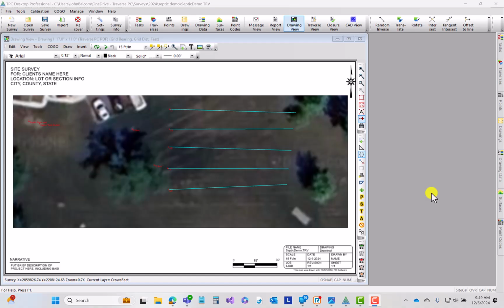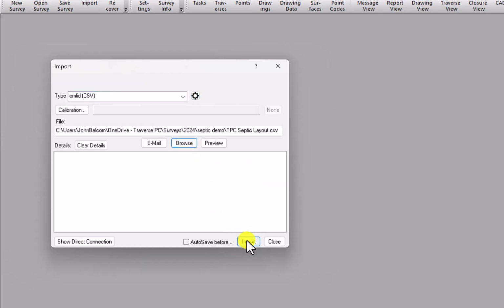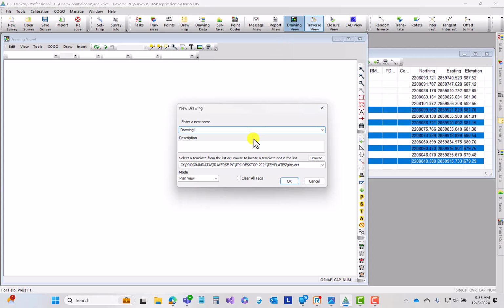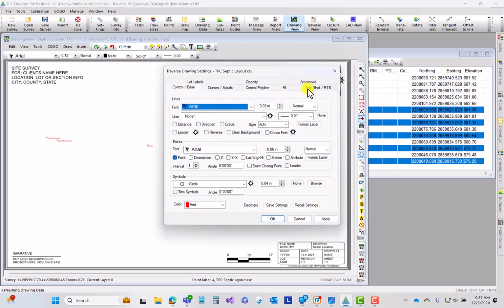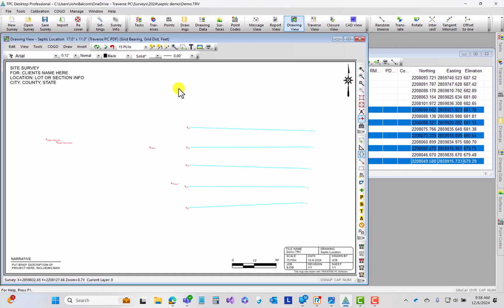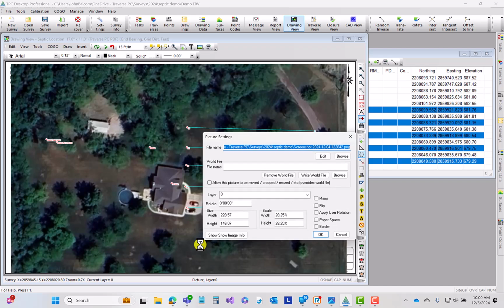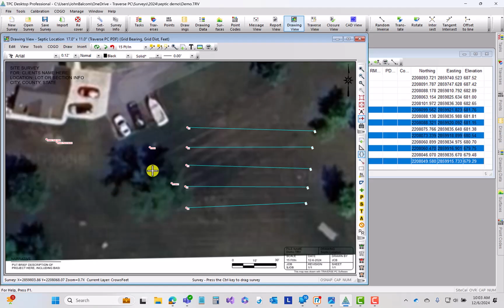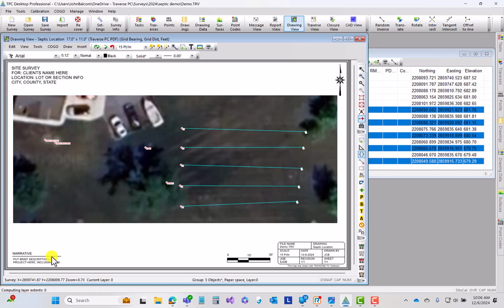Septic Location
Draw existing septic features collected with emlid GNSS